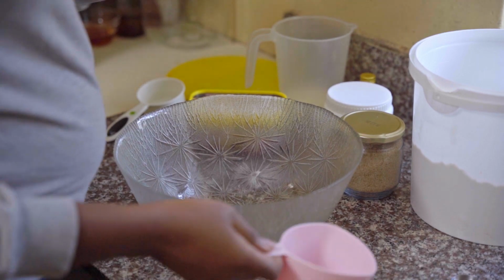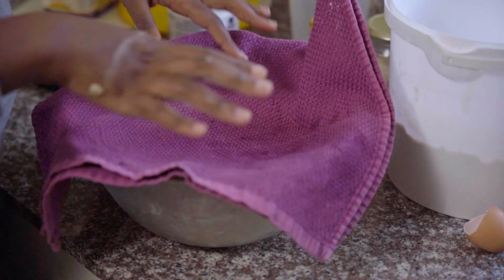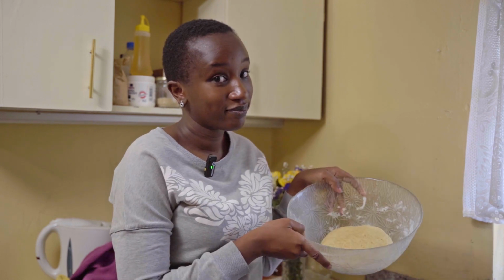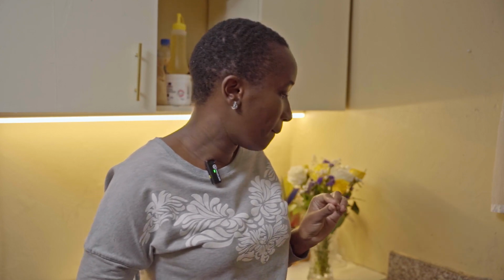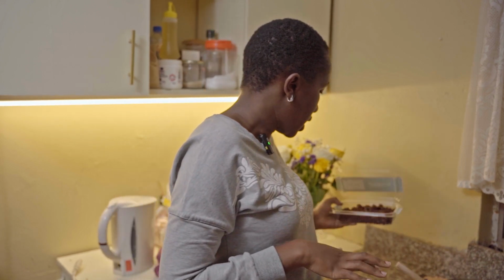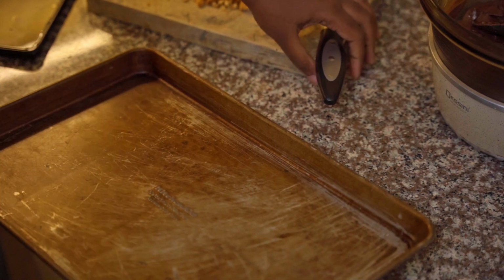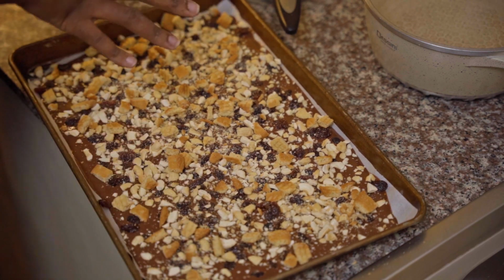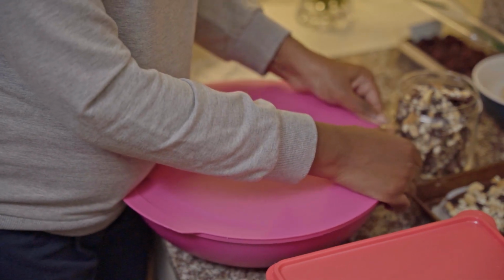3 MAKE-AHEAD Christmas SNACKS for the whole family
Hi Friends,

I've put together a few snacks that I think would be perfect for this Holiday Season. They are tried and tested and very simple to put together so you can spend time with your friends and family.

Feel free to double or triple the recipes if you're hosting.

For Tupperware Products: Call/Text 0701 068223